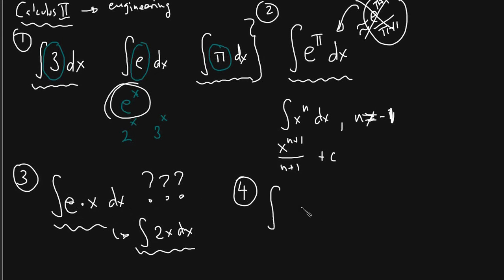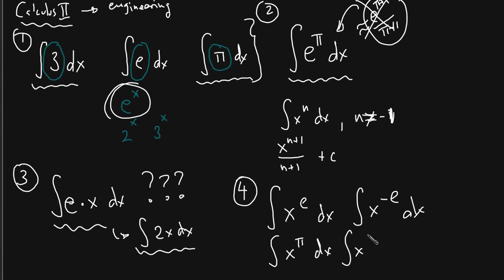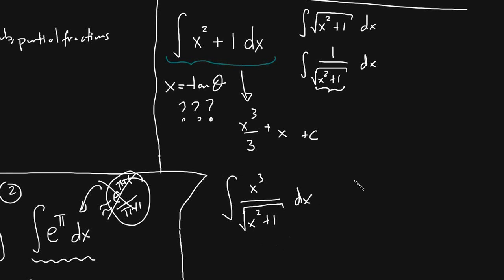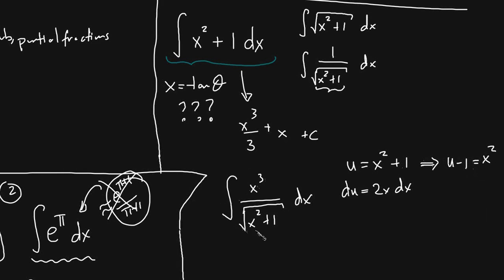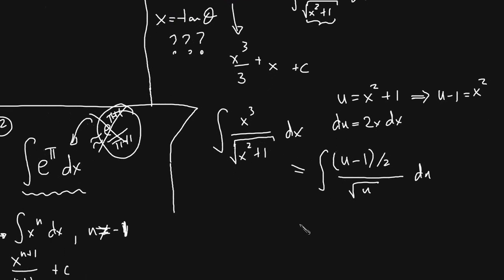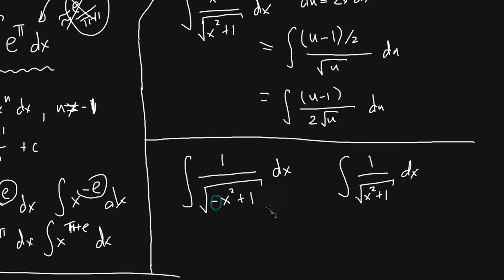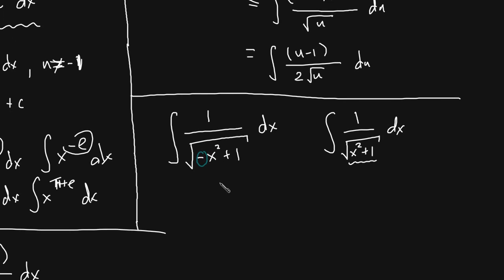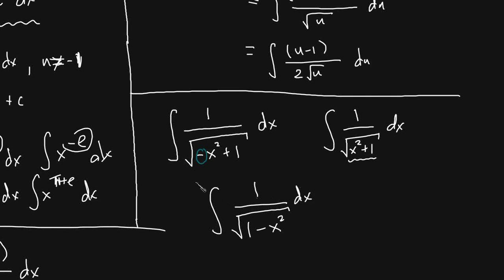Simple But Evil #1 --- Integrals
Whether you're a Calculus student or instructor, this video is a must-watch about how to close Algebra, Precalculus, and early Calculus gaps that plague many students in subsequent math courses.